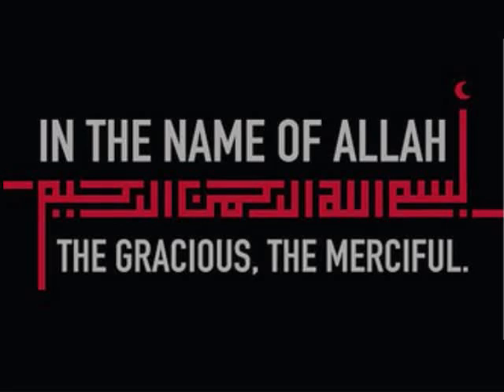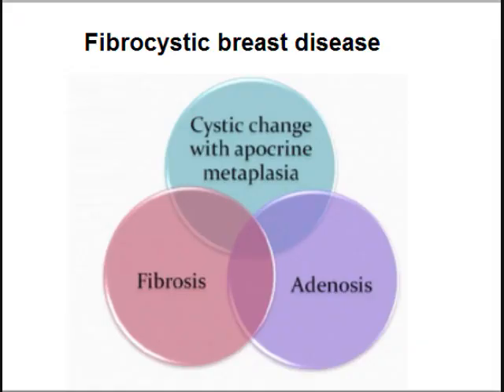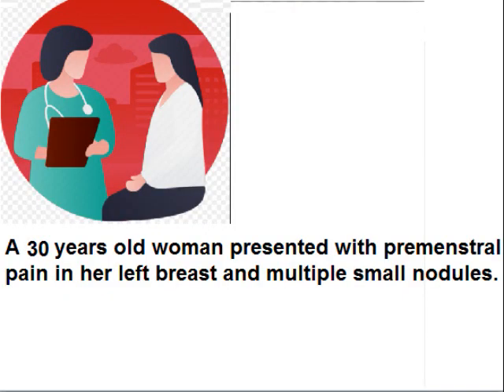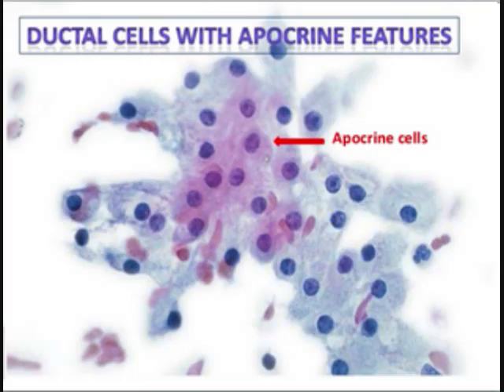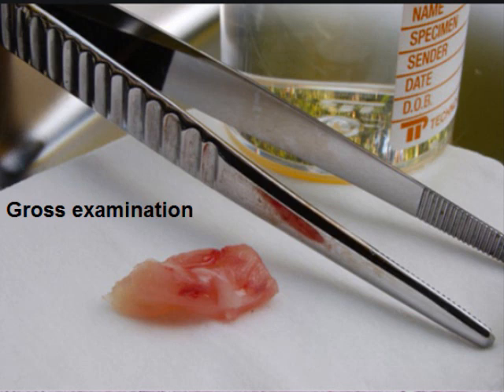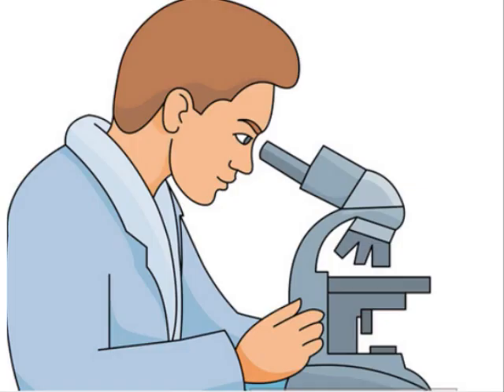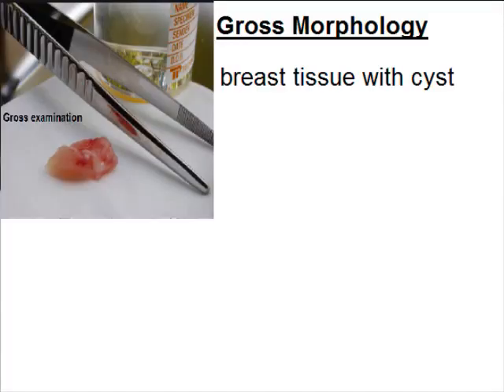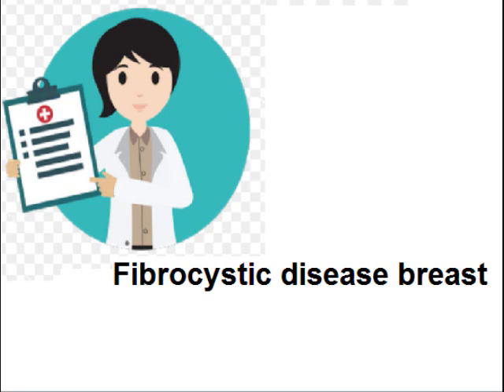Fibrocystic disease breast skill lab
pathology made easy